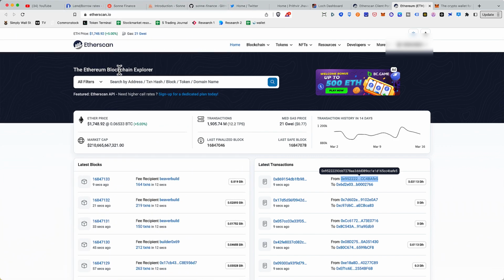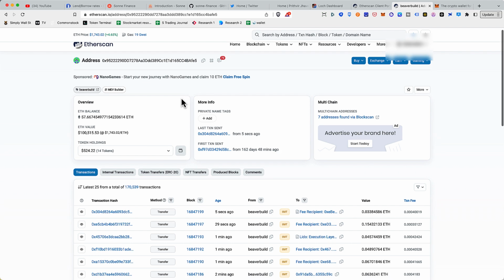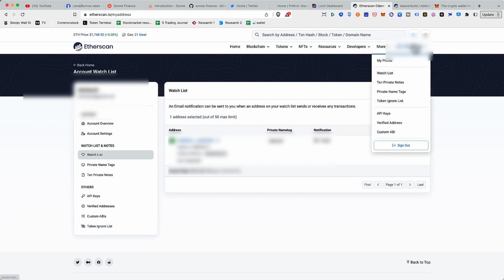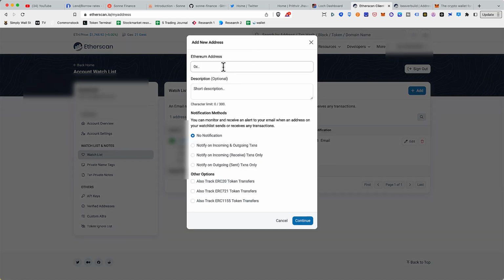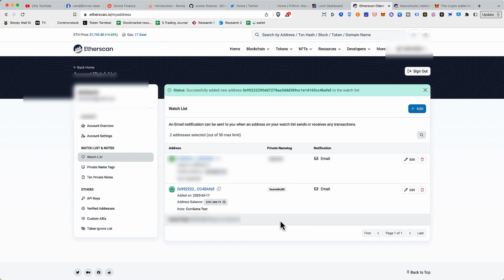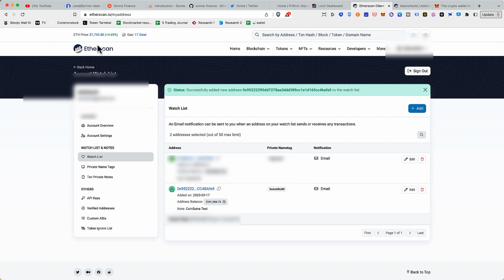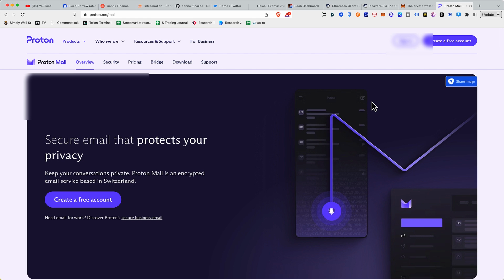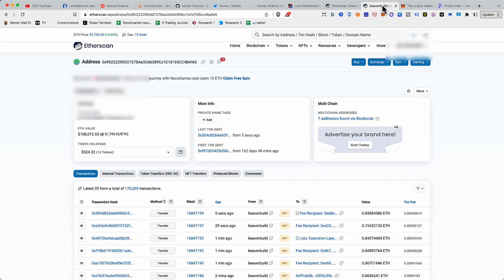MetaMask Email Notifications Trick for Ethereum- Works for NFT, ERC20 & ETH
Are you constantly checking your MetaMask wallet for new transactions or concerned about unauthorized access to your crypto assets? In this video, I'll show you a simple yet effective trick to receive instant email notifications whenever your wallet sends or receives Ethereum, tokens, or even NFTs.

Save time and add an extra layer of security to your crypto experience.

What you'll learn in this video:
✔️ The importance of monitoring your MetaMask wallet for incoming and outgoing transactions
✔️ How to use Etherscan.io to track your Ethereum and token transactions
✔️ Setting up an Etherscan account to enable email notifications
✔️ Customizing notification settings to suit your preferences

This step-by-step tutorial is perfect for beginners and experienced users looking to enhance their wallet security and stay informed about Ethereum and token transactions.

Say goodbye to constantly refreshing your wallet and hello to peace of mind with instant email alerts.

Our channel covers a wide range of topics, from beginner's guides to expert-level strategies. Stay ahead in the world of cryptocurrency with CoinSutra.